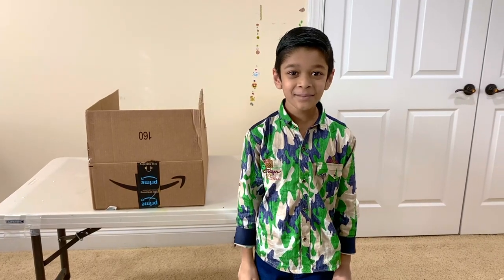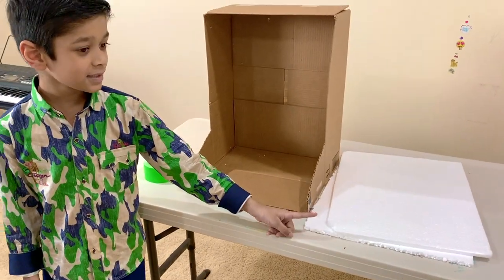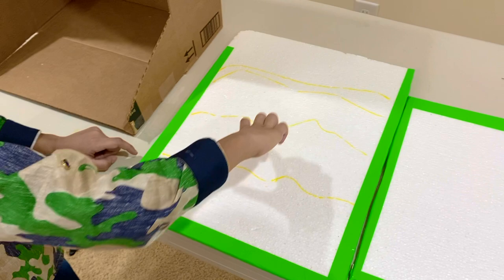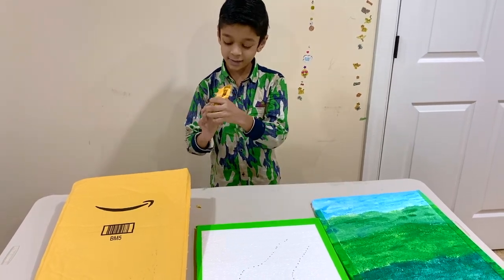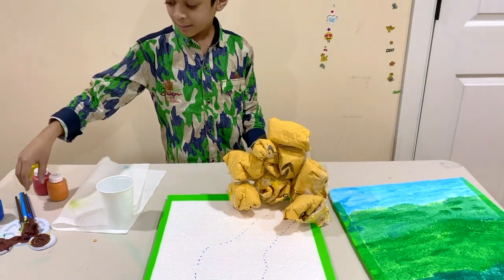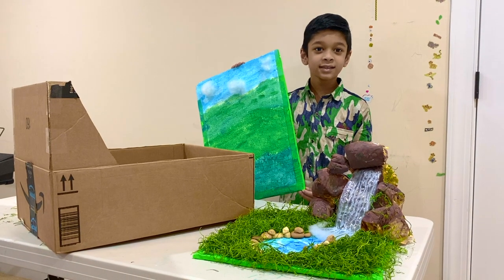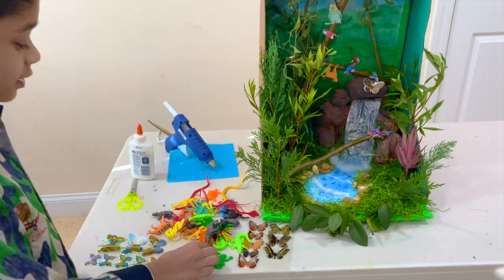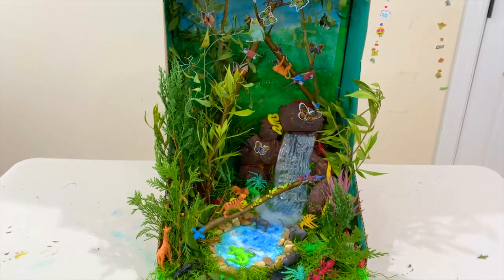How to build a tropical rainforest diorama!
Adithu builds a diorama of a tropical rain forest with the materials readily available at home. A good project for kids to build and learn. A great way of introducing why forests are important and how deforestation impacts life and nature.